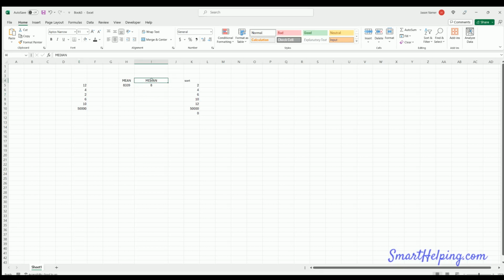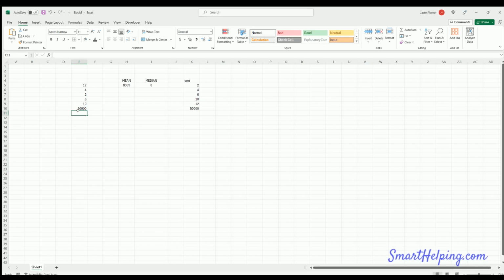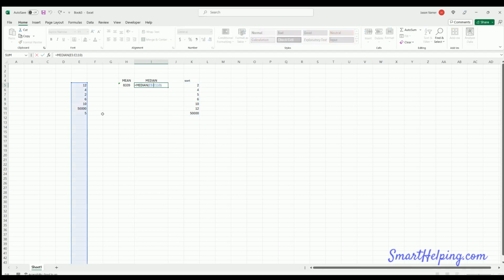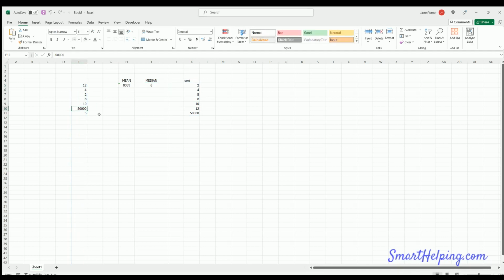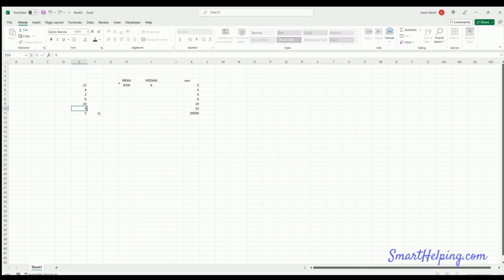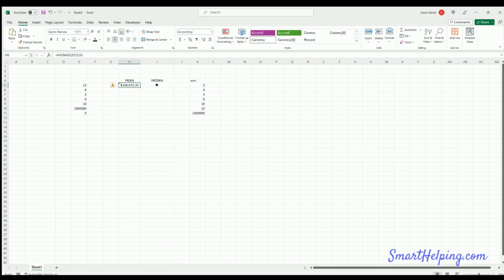Mean vs Median - A Quick Lesson in Statistics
A quick lesson on how to calculate mean and median.